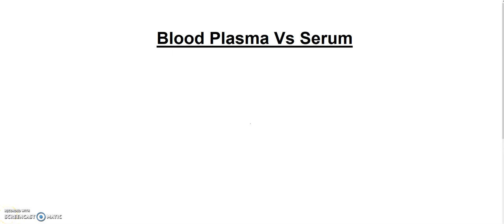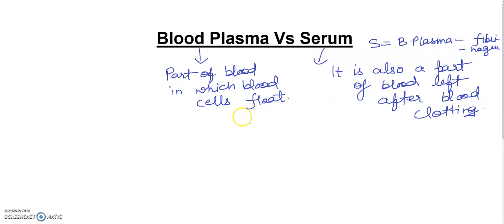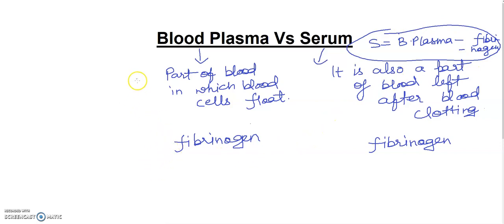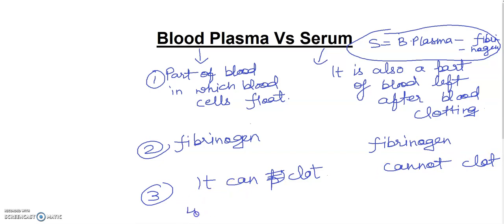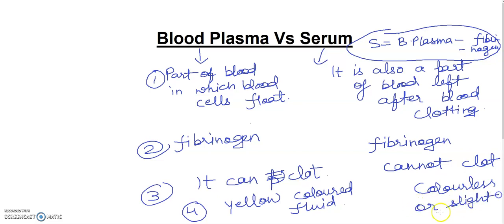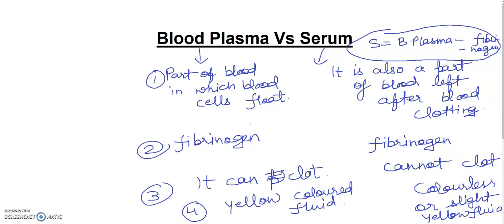Blood Plasma v/s Serum " BIOLOGY CONCEPTS " where biology meets technology.